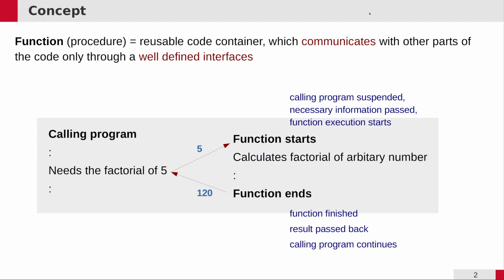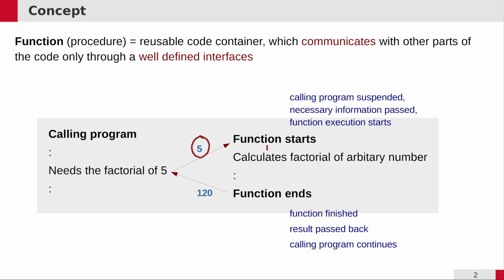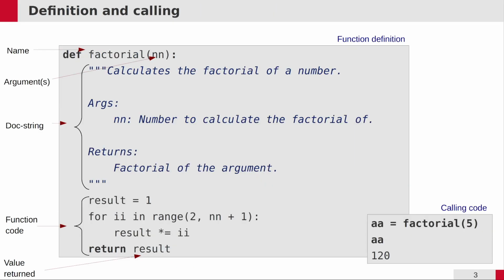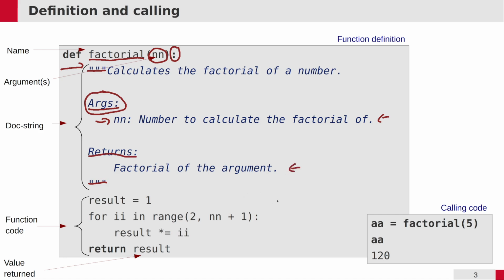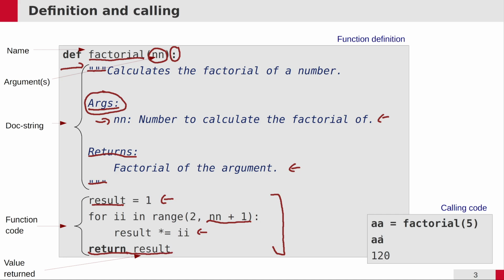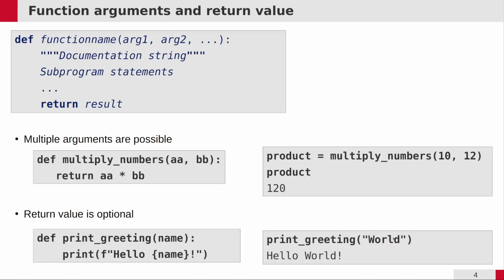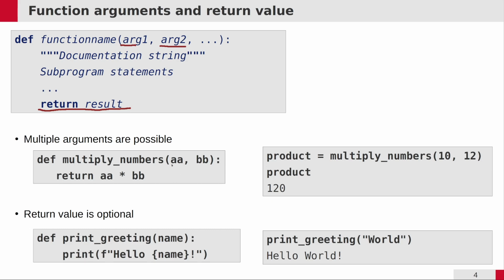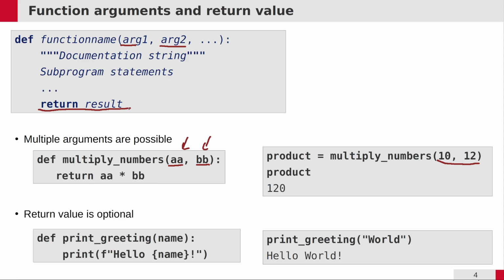SciPro Python 2024: 05 - Functions in a nutshell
A five minutes introduction to functions in Python.